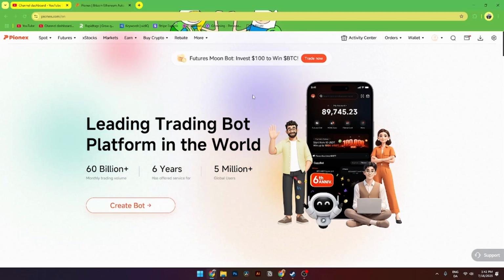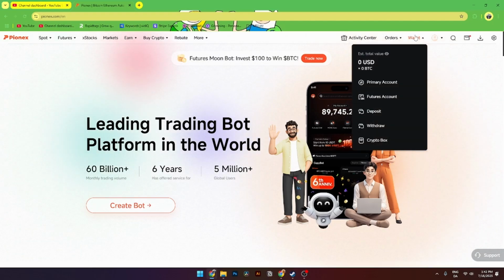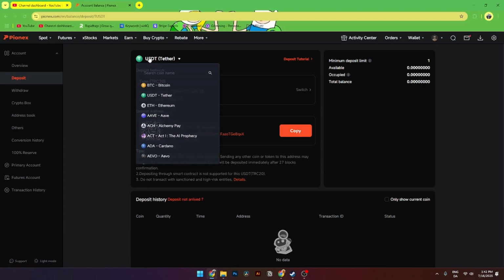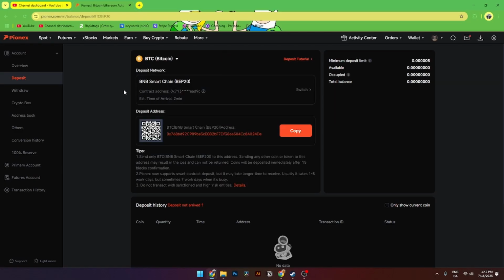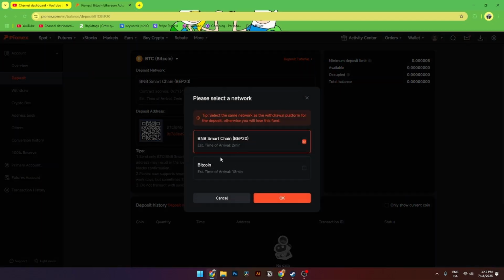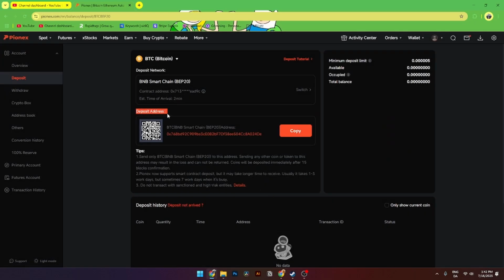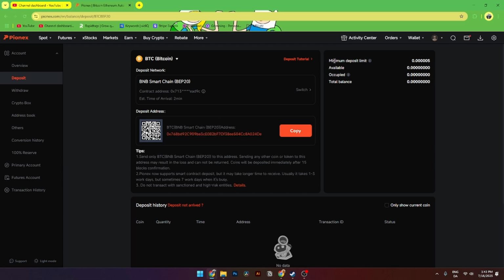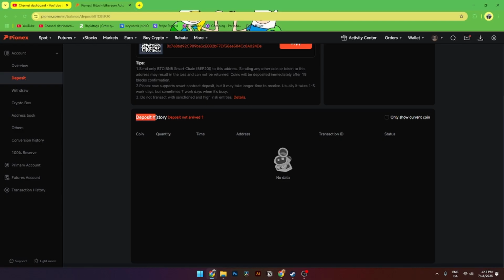How To Deposit Crypto in Pionex (Step By Step) - 2026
In this Pionex tutorial I will show you step by step how to deposit cryptocurrencies from any wallet into Pionex. This video was made so even beginners can learn how to transfer crypto such as bitcoin or USDT on Pionex so you can get started with DCA-bots and Grid trading.

Pionex is a cryptocurrency exchange that stands out for offering built-in, automated trading bots for free. It's designed to help users automate their trading strategies and offers a range of features, including 16 different trading bots like Grid Trading Bot, Smart Trade Bot, and DCA Bot.